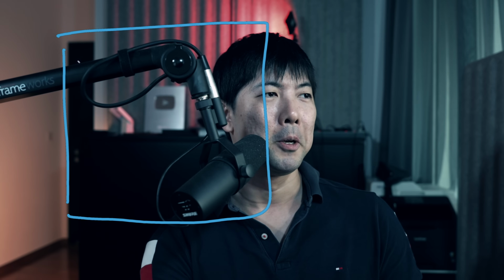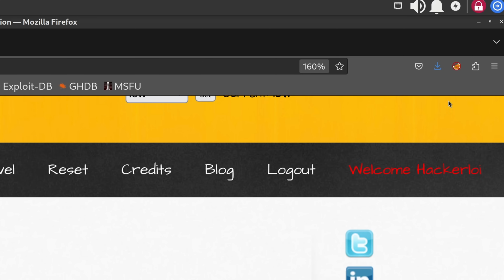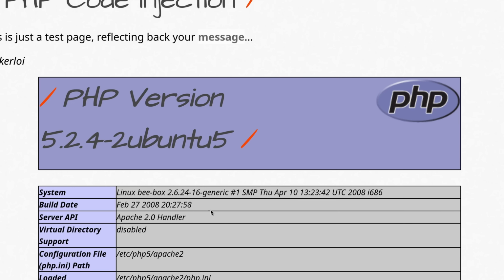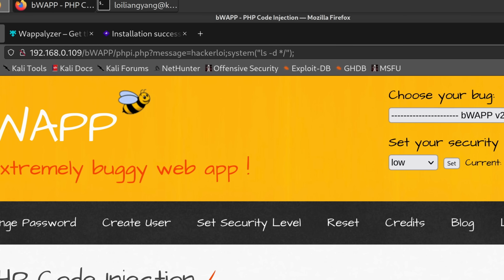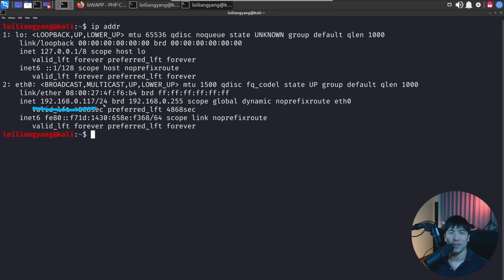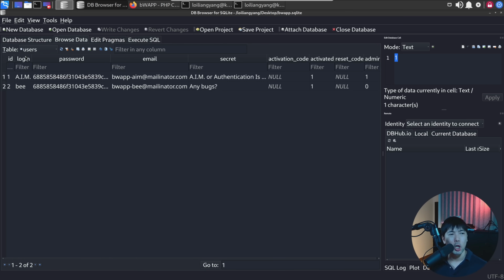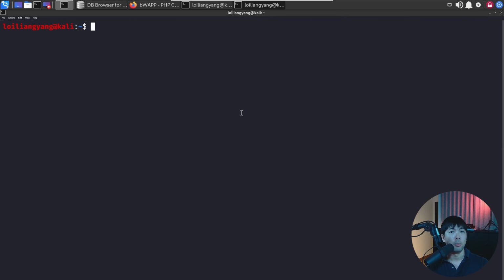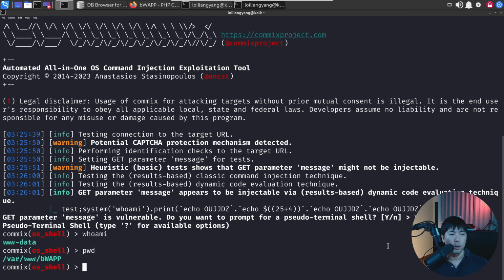code injection attack | Control any websites in Minutes!